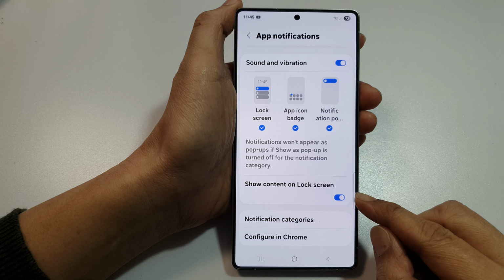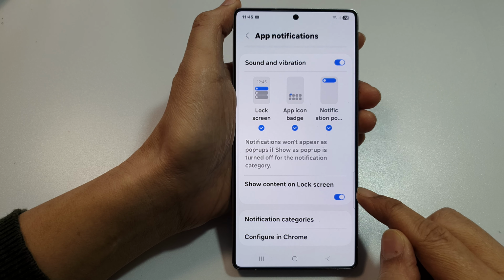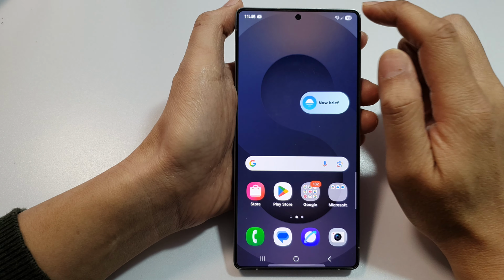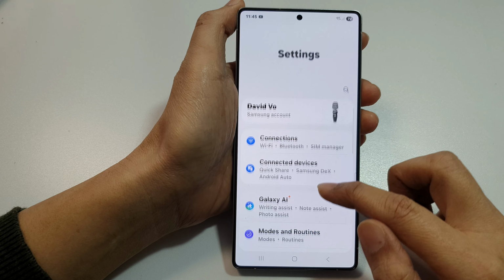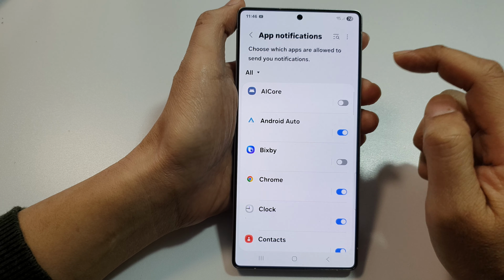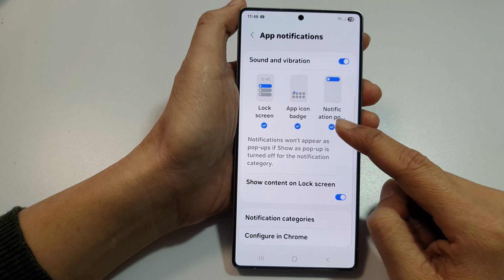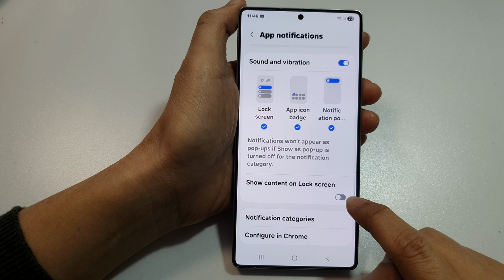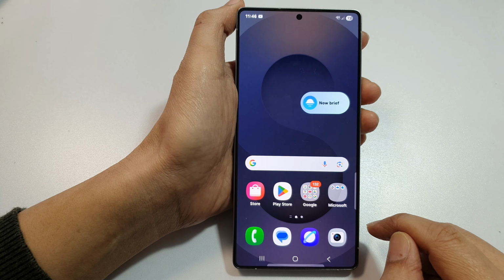🔔Galaxy S25/S25 Edge/Ultra: How to Show/Hide App Notifications Content on Lock Screen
Want to keep your personal messages and app alerts private on your Samsung Galaxy S23, S24, or S25? In this quick and helpful tutorial, I’ll show you how to easily show or hide app notification content right from your lock screen. Whether you’re looking to stop others from reading your messages or just want a cleaner look, this guide walks you through everything step-by-step. Perfect for users who care about security, privacy, and a distraction-free home screen. You’ll learn how to choose which apps show content and which don’t—giving you total control over your lock screen experience!

🛠️ Step-by-Step Instructions:

Step 1: Open Settings on your Galaxy S23, S24, or S25.
Step 2: Tap on Notifications.
Step 3: Tap Lock screen notifications or Notifications, then Lock screen.
Step 4: Choose between Show content, Hide content, or Do not show notifications.
Step 5: To manage individual apps, go back to Notifications then tap on App notifications.
Step 6: Select the app you want to customize and toggle Show notifications or change behavior as needed.

📌 This video also covers topics:
✅ How to hide text message previews on Samsung lock screen
✅ Controlling sensitive notifications for privacy
✅ Customizing lock screen alerts on Galaxy devices